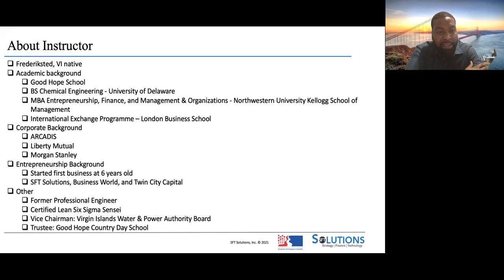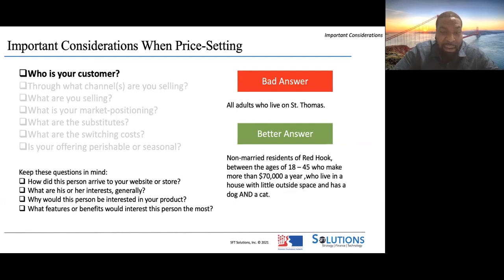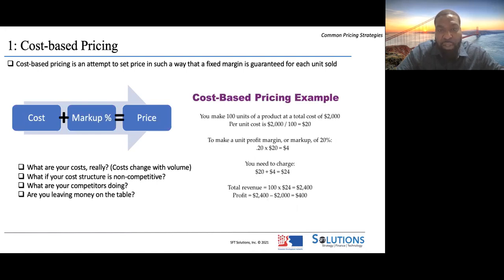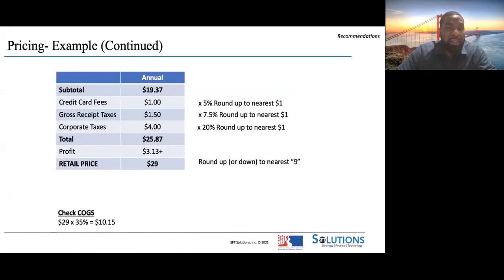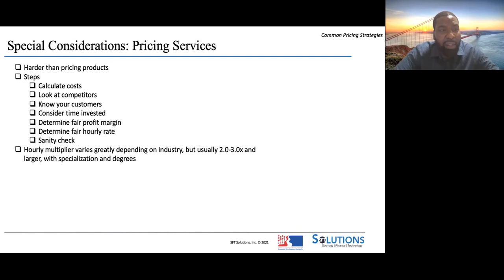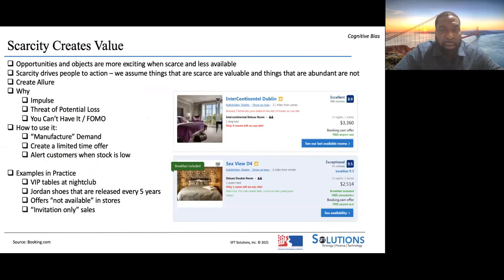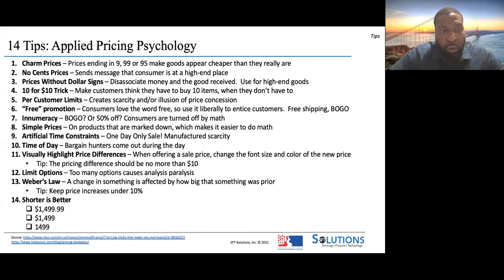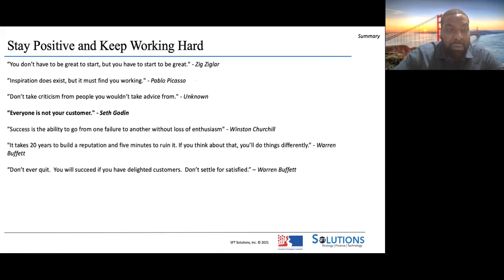Cost Pricing Forum 2 24 2021 Entrepreneurship Training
The Virgin Islands Economic Development Authority's (VIEDA) Business Incubator Program hosted a webinar for entrepreneurs on Wednesday, February 24, 2021 from 5PM to 9PM. This is the second webinar to be led by St. Croix native and entrepreneur Jed JohnHope of SFT Solutions this month.

Webinar Details:
Webinar Title: Cost Pricing Forum: “Pricing and Cost Strategies”

Training Summary:  This webinar will provide entrepreneurs with insights on various pricing strategies and on analyzing how these strategies can be used to increase profitability while maximizing value to the consumer.